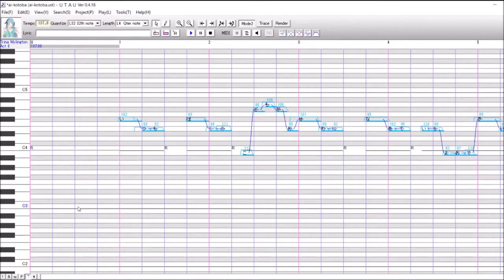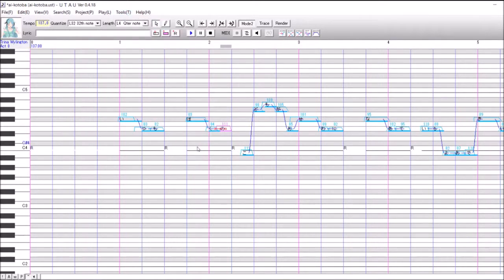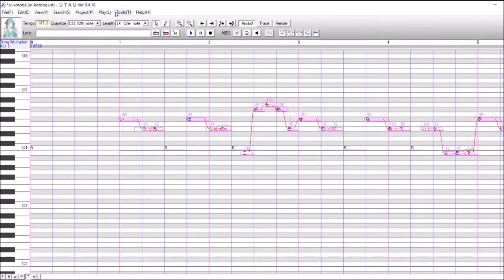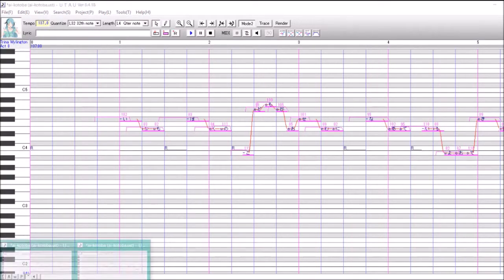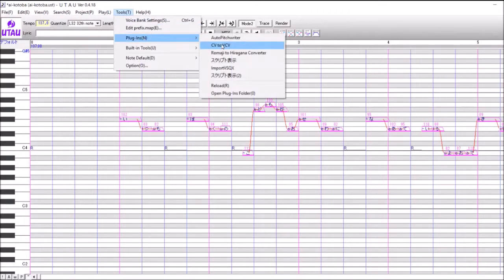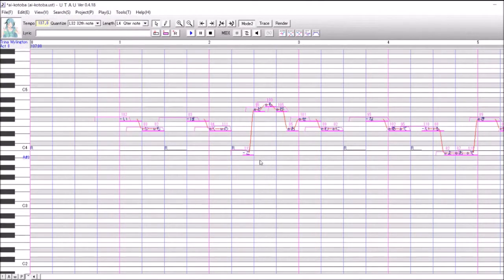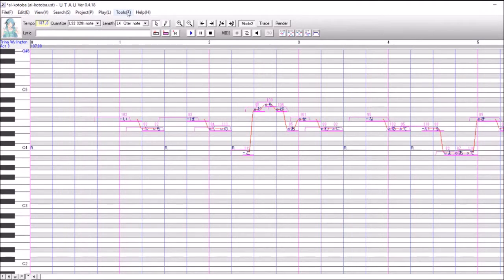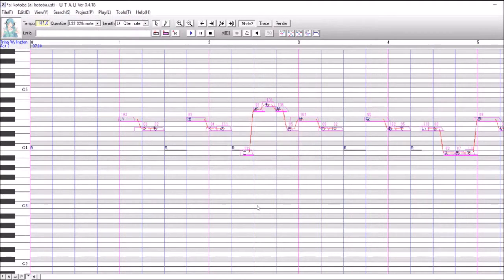【UTAU Tutorial】 How to Convert USTs Between CV and VCV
You can literally make a drinking game out of how many times i say "um" in this video XD I think i said it like 6 times XD

How to Record VCV in Oremo: Coming Soon
How to Record in Audacity: Coming Soon
How to Set Up Your UTAU Voicebank: Coming Soon
How to Use UTAU: Coming Soon
How to Convert VSQs to USTs: Coming Soon
How to Import Midis: Coming Soon
How to Fix Common Voicebank Errors: Coming Soon